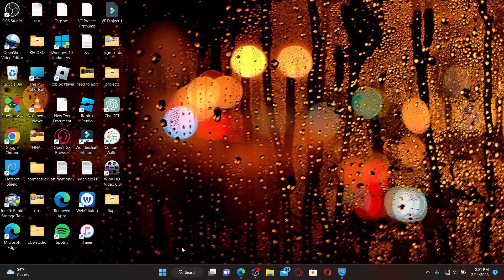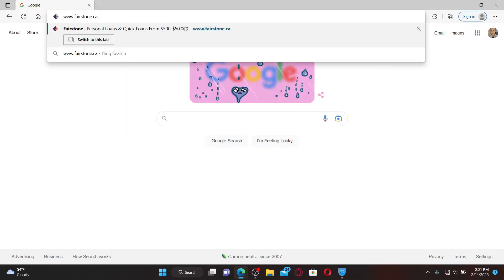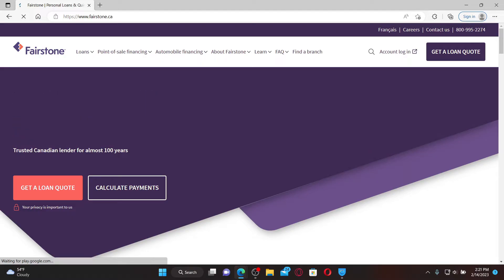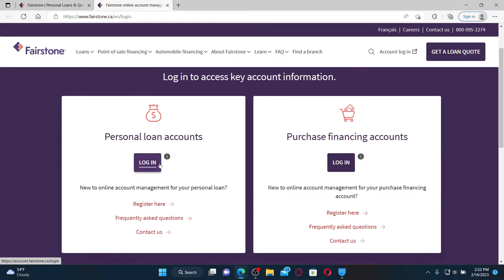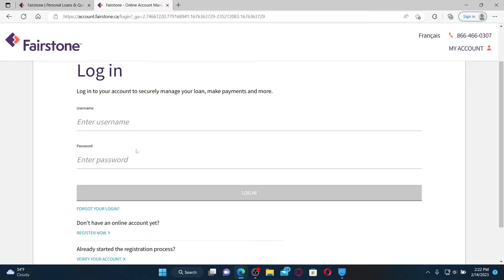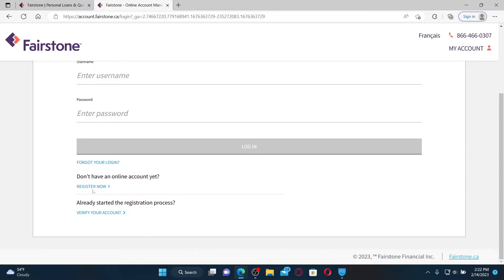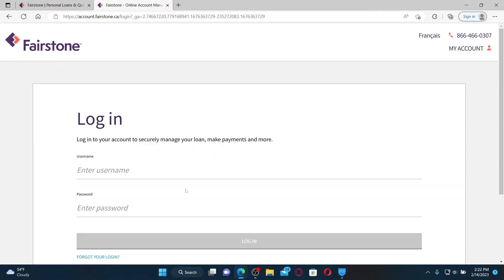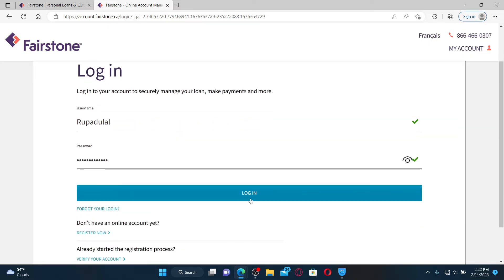Fairstone Login: How To Sign Into Your Fairstone Account Online 2023?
Are you struggling to access your Fairstone account online? Don't worry, we've got you covered! In this video, we'll walk you through the steps to login to your Fairstone account with ease. Our expert tips and tricks will help you save time and avoid frustration. So sit back, relax, and let us show you how to simplify Fairstone login.